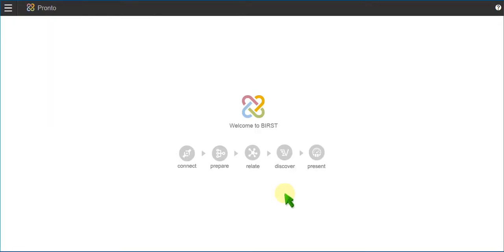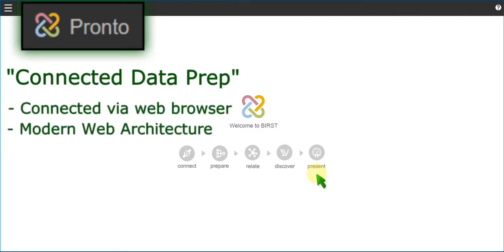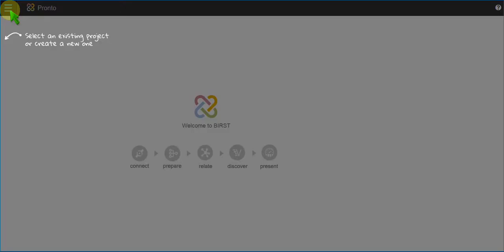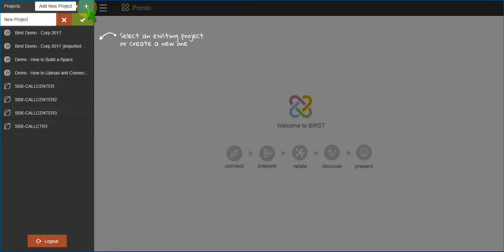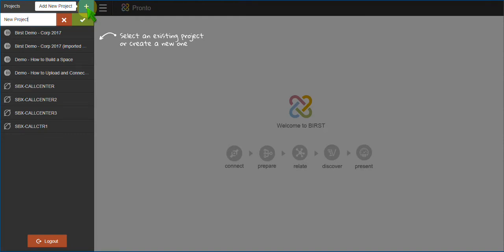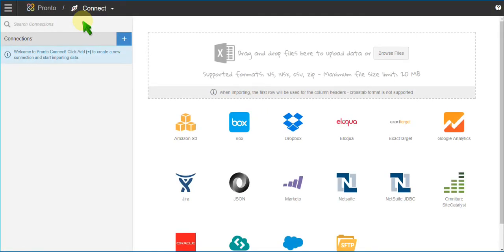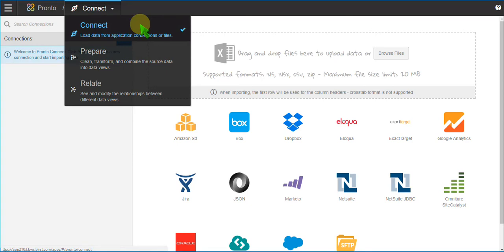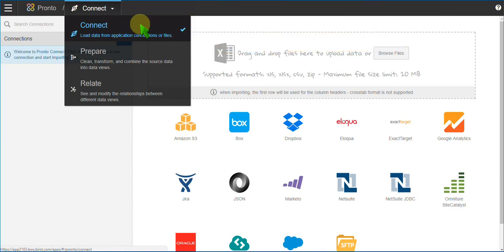Yosemite Analytics - Birst 6 Demo - Part 2 - The Power of Pronto (Sample)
Birst 6 Demo - Part 2 of 3 - "The Power of Pronto" (Sample)

NOTE: This is a sample video. To see the free full-length video, please register on our web

Topics covered in this video iinclude:

- What is Pronto?
- How Pronto Empowers Business Users
- A Modern Data Discovery Architecture
- Creativity and Collaboration
- Connecting to Your Data with Pronto
- Preparing Your Data with Pronto
- Relating Your Data with Pronto
- Data Exploration and Discovery

This on-demand video is made available to the entire community of Infor and Birst customers, prospective customers, partners, and employees free of charge. Feel free to use this video for internal or external training or sales purposes.